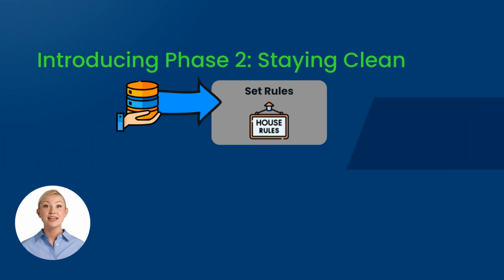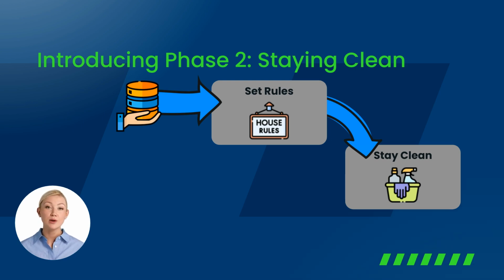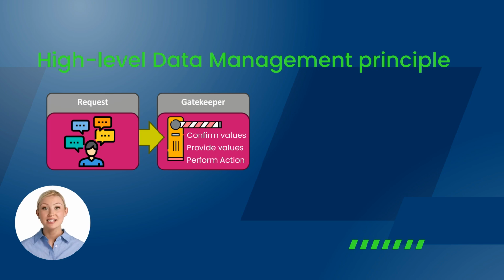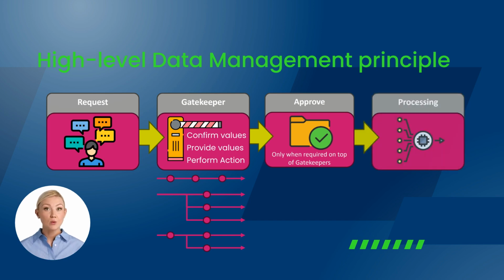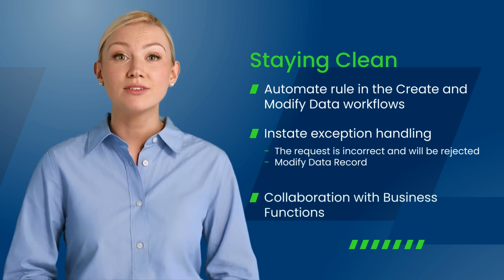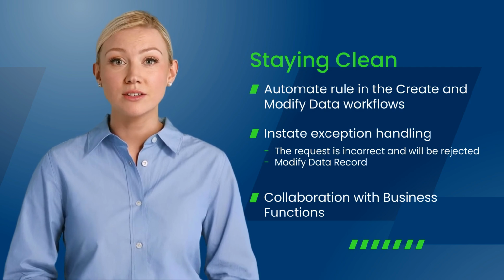Information Orchestration - Part 3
The third video in the series of five is here. In this series, I'll be providing my view on 'Information Orchestration', which I think will be replacing traditional Data Management and provide a homogeneous process across various data functions and places Data as a strategic partner for Business Functions.

In this video we'll zoom in on the second phase of Information Orchestration: 'Staying Clean'.

And please, if you have any suggestions, questions or comments, please do let me know! It is highly appreciated! Let's start a dialog...